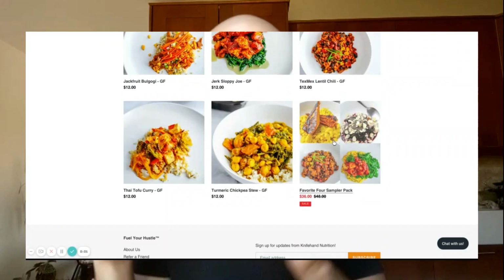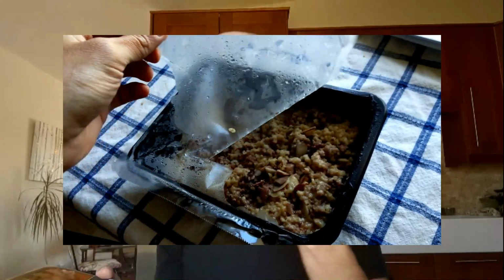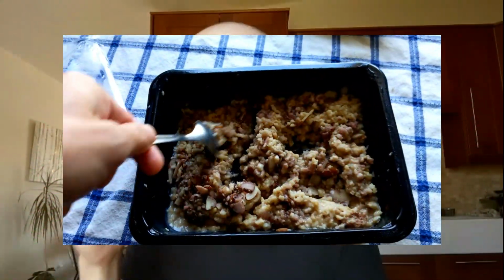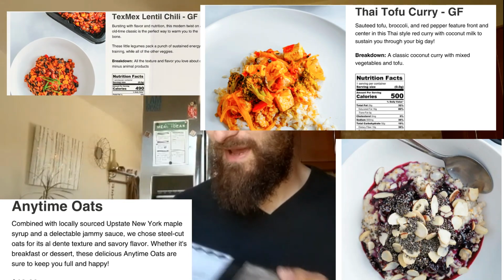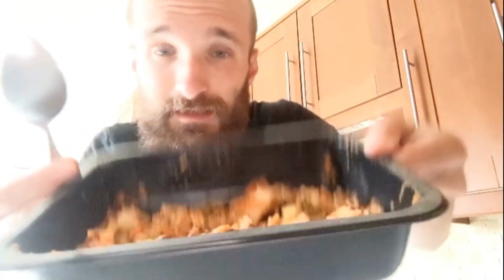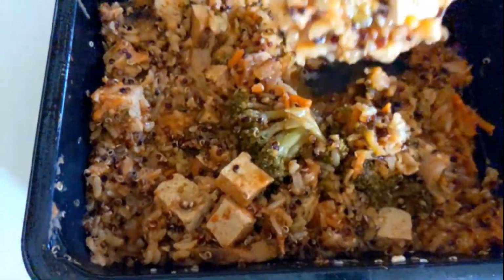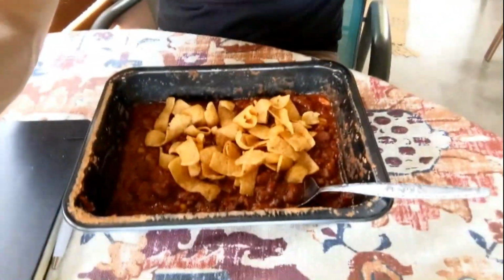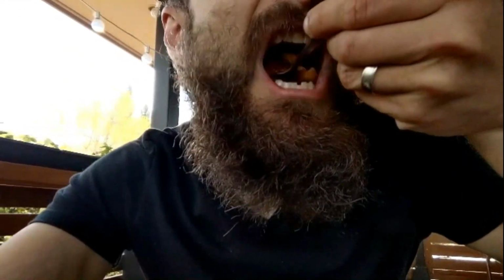Meal Delivery Service for Vegans: Knifehand Nutrition Review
Meal delivery service for vegans are convenient... but are they worth it?

Sometimes it's easy to fall back to eating at less healthy options like fast-food restaurants when the items on our to-do list just seem to pile up by the day. Meal delivery services can be a nice and easy alternative! ⭐

Knifehand Nutrition is a sports nutrition company delivering frozen plant-based meals to busy athletes and professionals across the U.S.

0:00 Intro
0:31 Knifehand Nutrition — how it works
02:49 Taste test!
05:31 My verdict
06:35 A sampler sounds good, yes?
07: 12 Meal prepping
08:02 Give it a try!

Save $10 on your first Knifehand order by visiting this link!

Want a FREE vegan meal plan? to learn more about the weekly recipe series!

👨‍🎓BSc in Nutrition
🏃I help runners plant-based runners
↓↓↓ Injury risk
💪Crush their goals,
🙌Increase motivation,
👨‍⚕️Decrease injury.

 ↓My Fave Running Gear ↓
Vegan Protein
Running GPS
Running vest
Massage Gun

**Other Stuff:
Earn MONEY from logging food, exercise, sleep, etc:

As with all exercise programs and suggestions, when using my exercise videos, you need to use common sense.  To reduce and avoid injury, you will want to check with your doctor before beginning any fitness program.  By performing any fitness exercises, you are performing them at your own risk.  Kyle Kranz will not be responsible or liable for any injury or harm you sustain as a result of my fitness program, online fitness videos, or information shared on our website.  This includes emails, videos and text.  Thanks for your understanding.